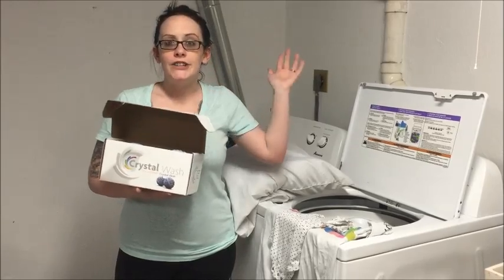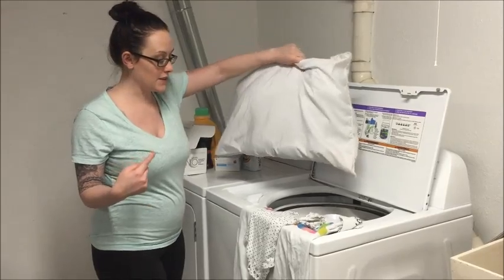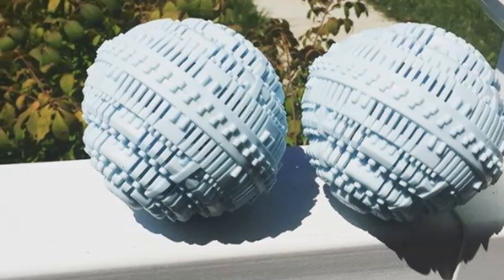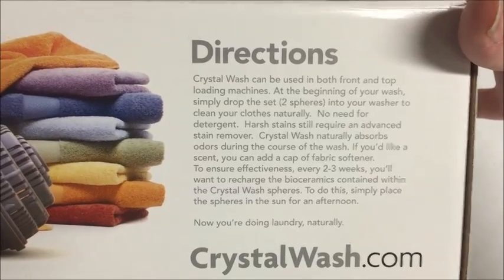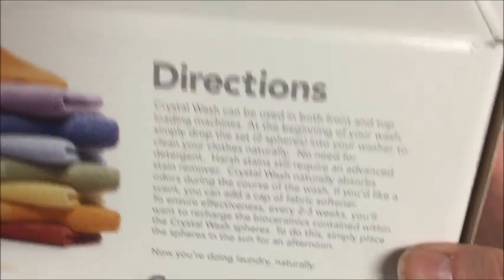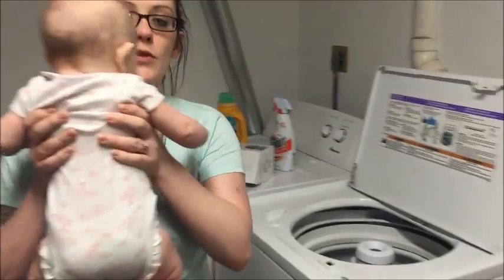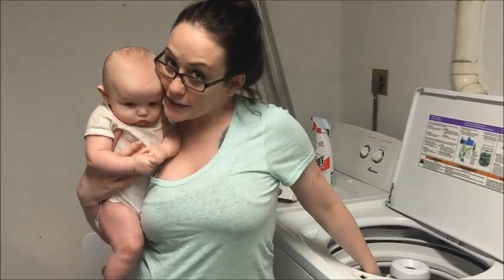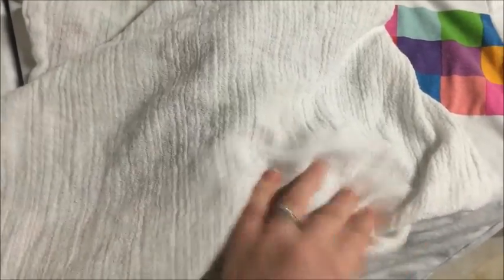Laundry Balls - Do They Really Work? - Try It With Me - Crystal Wash Review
These actually worked! My clothes smelled better than when I used fragrance free laundry detergent. I really didn't think that it was going to work.

All natural and chemical free way of doing laundry. I'm so excited that this actually worked.

I'm going to try dryer balls next, do they actually work?

Other Channel- Couponing With Melanie